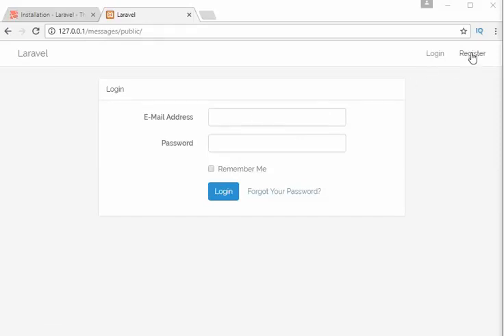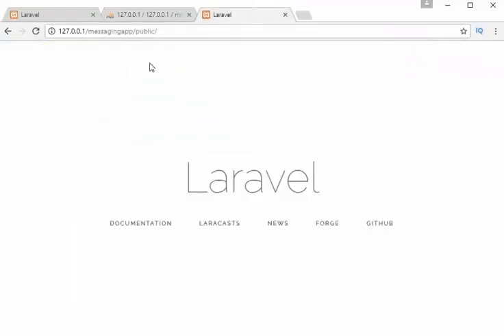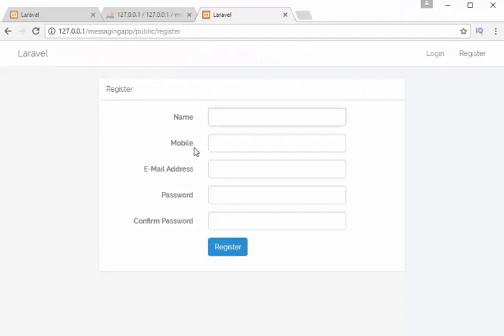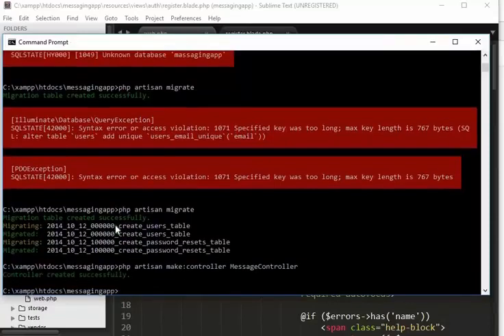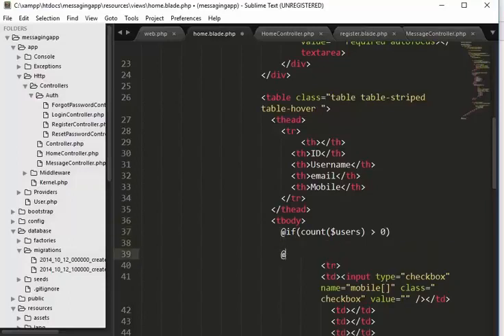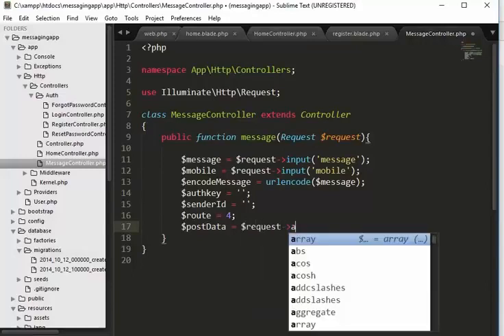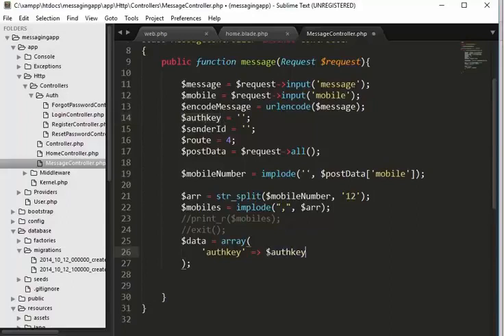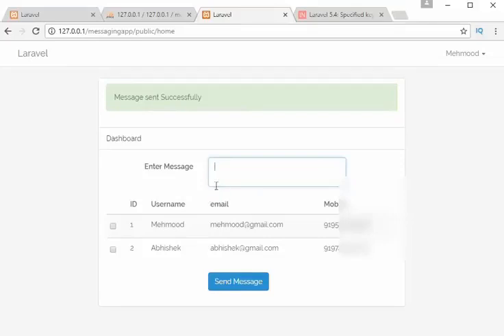How to Send SMSMessage to Mobiles using PHP Laravel Framework